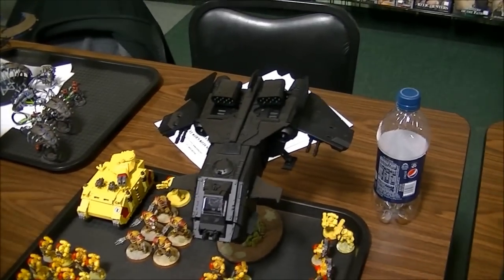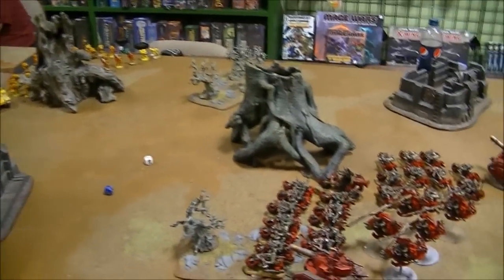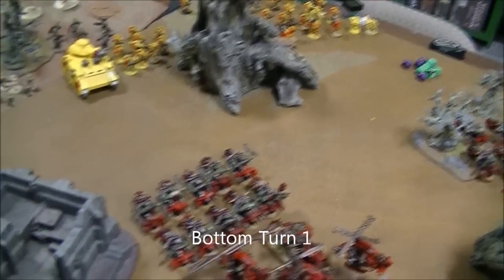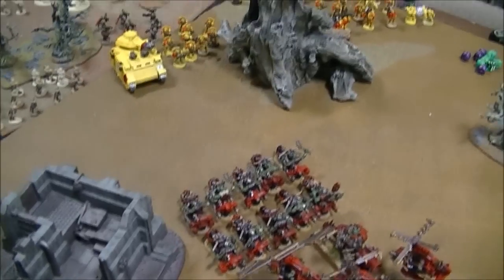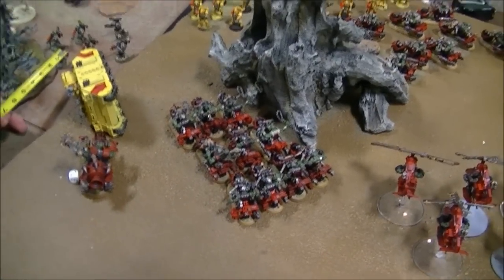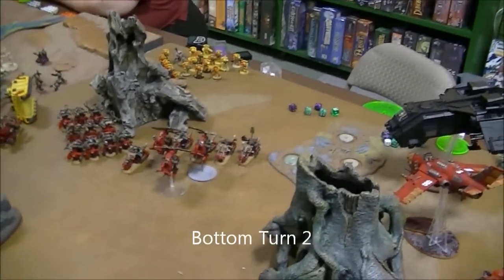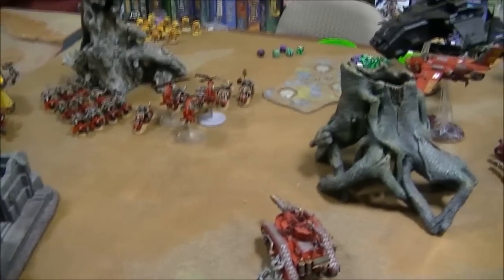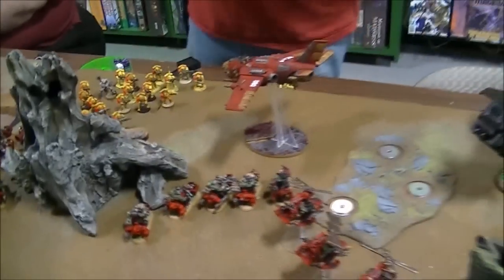Fresh Coast Gaming Battle Report #39 (Orks vs Imperial Fists Legion)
Week 9 of the Lost Worlds Slow-Grow League finally brought me face to face with Larry (Valace2) and his new Imperial Fist Legion, the same one we teased in the painting video a while back.  He has been using the rules from Betrayal to play them as a Pre Heresy Legion.

We had hoped to show off some of the cooler things the Betrayal book has to offer, but the game didn't turn out that way.  The mission for this week favored my Orks fairly heavily (about time!) and Larry got a taste of an Adepticon style table set-up.  A rematch with a standard mission is definitely in the future.

Follow us on the blog and on Facebook!